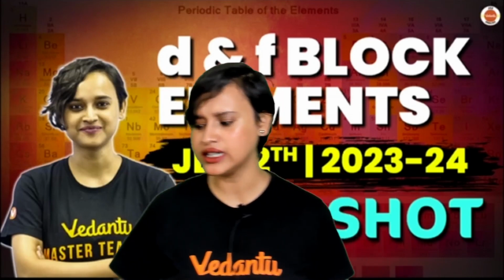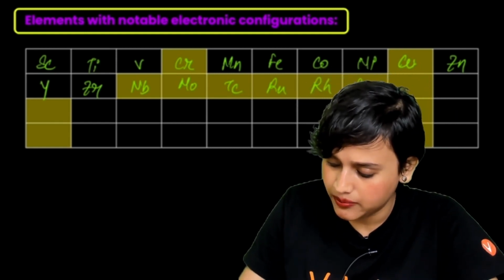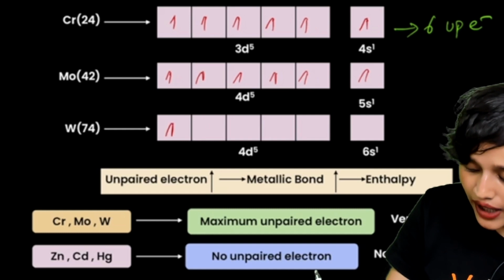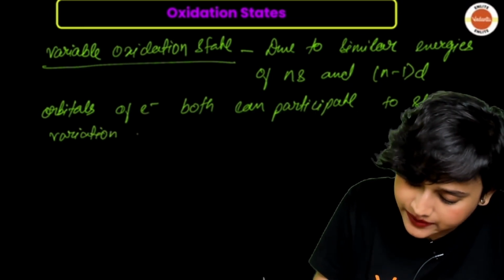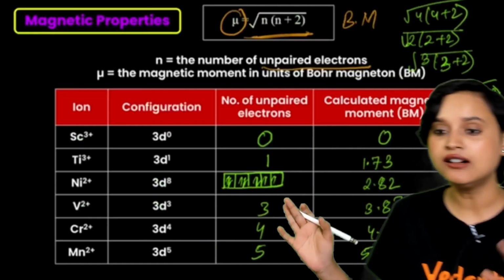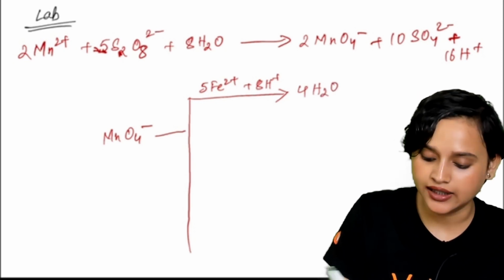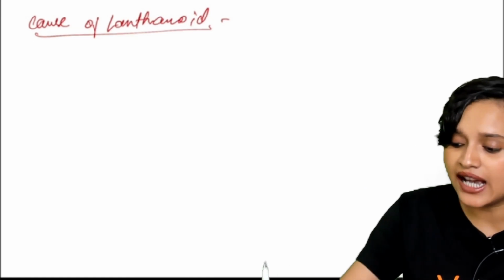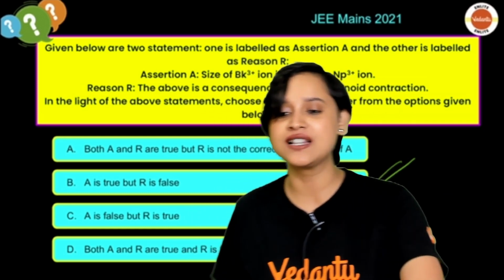D And F Block Elements One Shot | Class 12 | JEE 2024 | Nabamita Ma'am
In this comprehensive one-shot video, join Nabamita Ma'am as she takes you through the entire D and F block elements for Class 12 and JEE 2024. This power-packed session is designed to strengthen your understanding and prepare you for success in your exams. Learn about the properties, characteristics, and trends of D and F block elements, including their electronic configurations, oxidation states, and chemical reactions.

Vedantu JEE English  is an exceptional educational channel dedicated in providing your JEE preparation with expert educators, interactive live classes, and digital resources for comprehensive learning. Join now for personalized guidance, doubt-solving, and success-driven techniques to excel in India's prestigious engineering entrance exam.